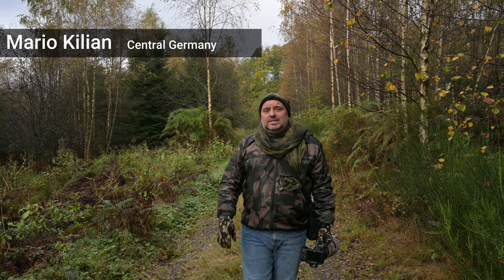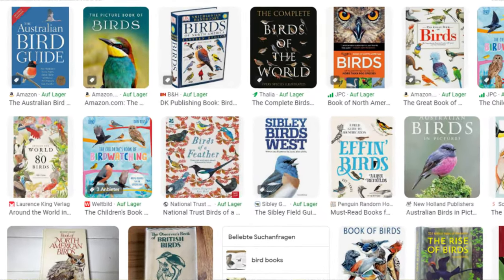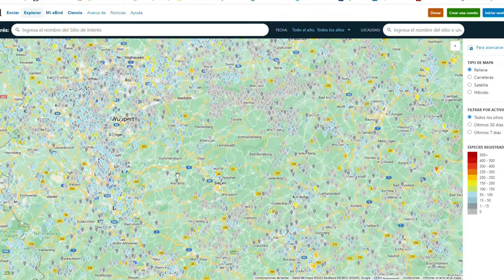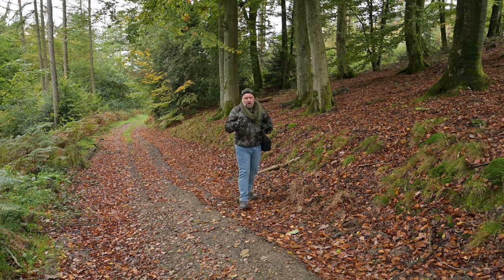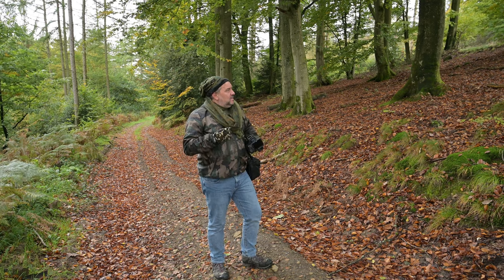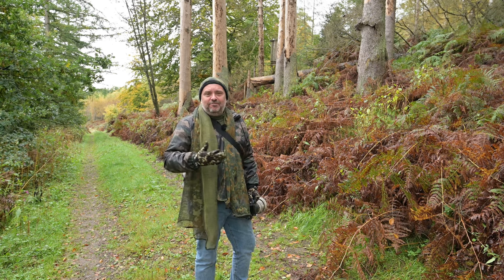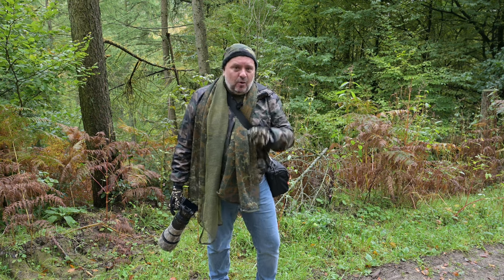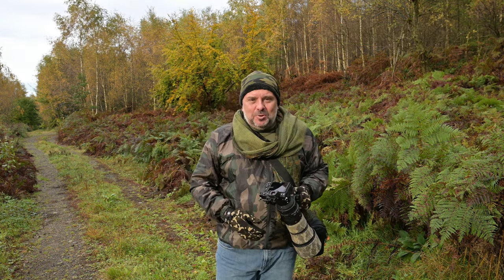Five SECRETS of Professional Birdphotography for AWARD WINNING Photos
"Hi, I'm Mario Kilian, currently based in central Germany 🇩🇪 after years of globetrotting. I began my journey in photography over 40 years ago, initially focusing on product marketing. Over time, I explored various other facets of photography. In my videos, I'll share the secrets I've learned throughout these years to help you capture perfect photos."

*Other gear I use on Amazon USA and Amazon Germany: 📸👇

📸📸📸 Amazon USA:💵👋

📸Camouflage (Camo) Gear:
🔘Camouflage Cape
🔘Camouflage Gloves
🔘Camouflage Jacket
🔘Camouflage Beanie
🔘Camouflage Tape
🔘Camouflage Net

📸My Tripod Accessories:
🔘Filming Tripod
🔘Tripod Fluid Head
🔘Panorama Head

📸Other Products I use:
🔘Levalier Microphone
🔘Camera Backpack

📸📸📸 Amazon Germany:💵👋

📸Camouflage (Camo) Gear:
🔘Camouflage Cape
🔘Camouflage Gloves
🔘Camouflage Jacket
🔘Camouflage Beanie
🔘Camouflage Tape
🔘Camouflage Net

📸My Tripod Accessories:
🔘Filming Tripod
🔘Tripod Fluid Head
🔘Panorama Head

🔘Levalier Microphone
🔘Camera Backpack